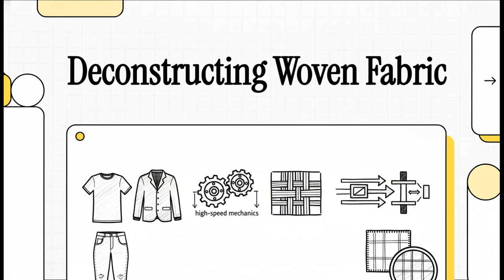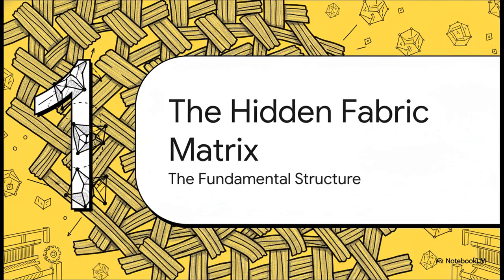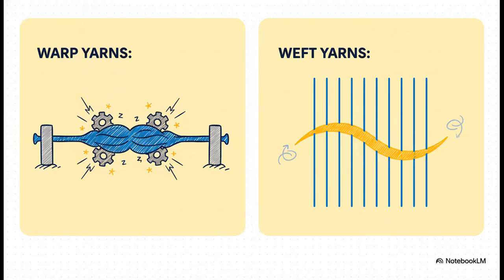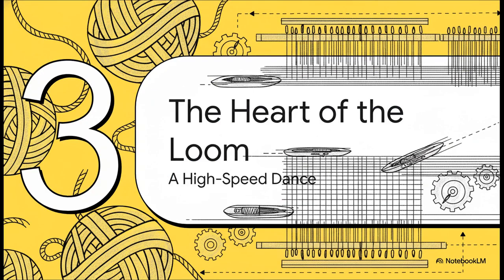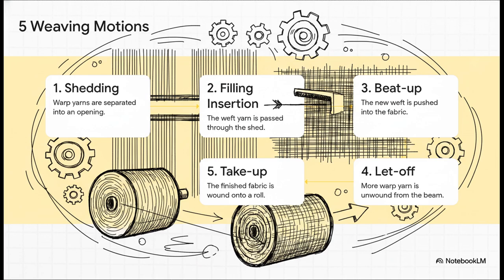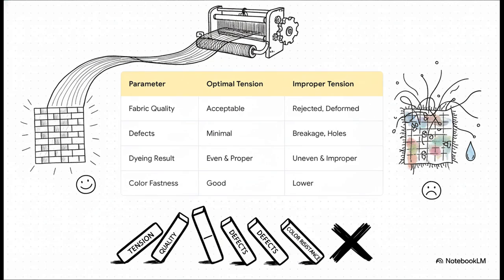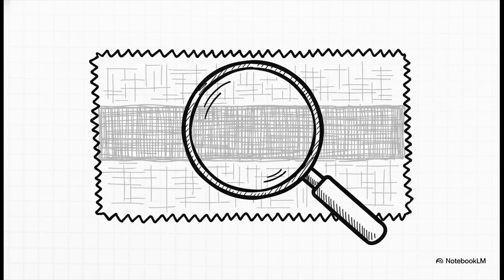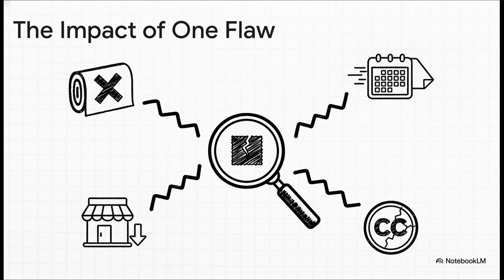Deconstructing Woven Fabric